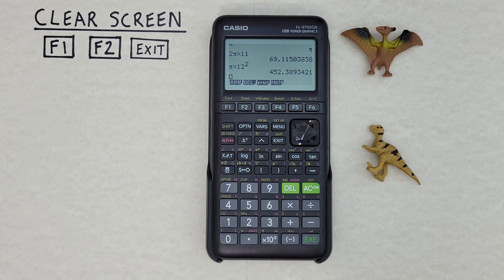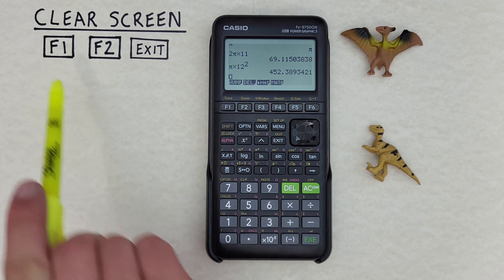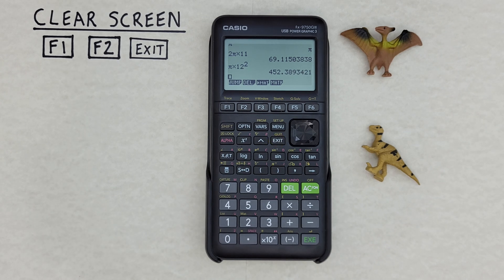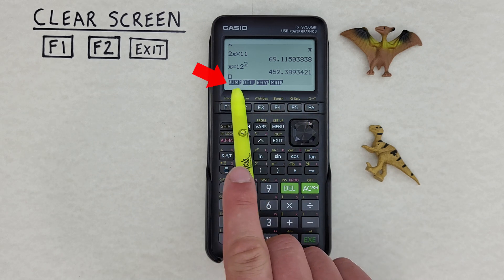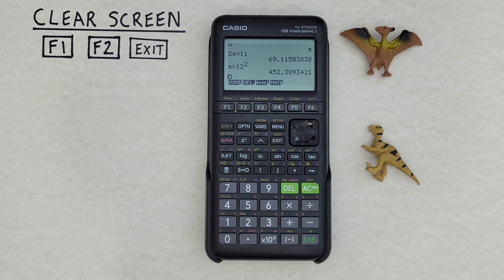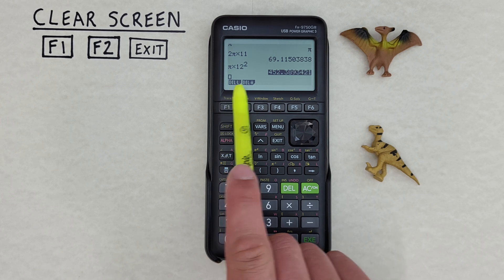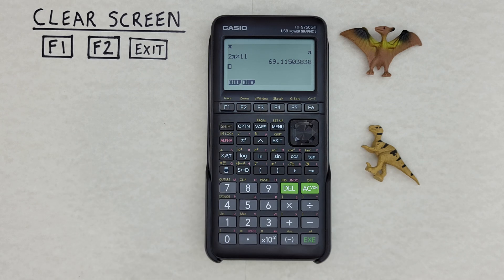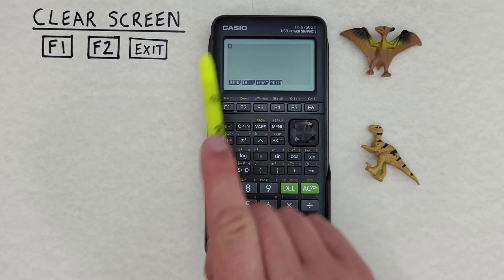How to clear the screen on your Casio fx-9750GIII Calculator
A quick tutorial on how to start fresh and clear the clutter and old calculations from the screen of your Casio fx-9750 G III Graphing calculator

Contents:
0:00 Intro
0:19 Buttons used
0:37 Menu needed
1:03 Clearing a single line
1:32 Clearing the entire screen
1:49 Outro